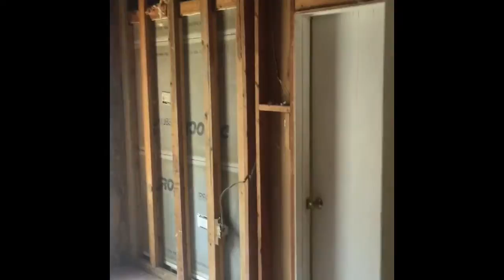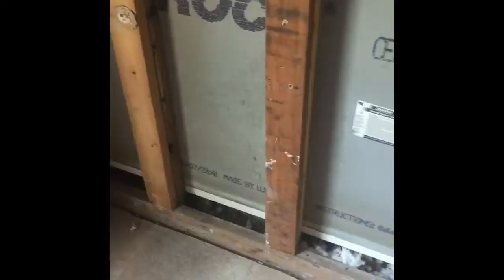Sunroof House. How To Flip Houses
Walkthrough on a rehab